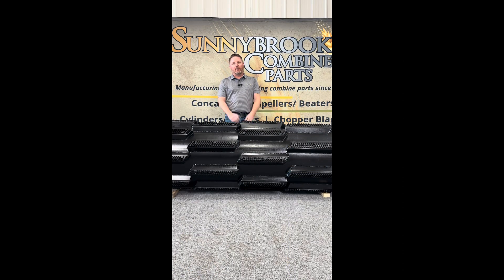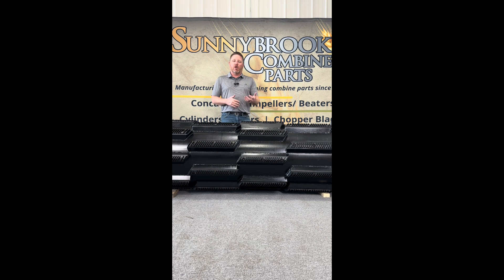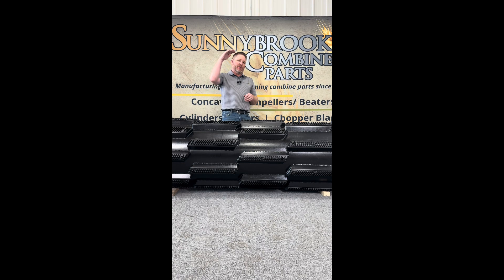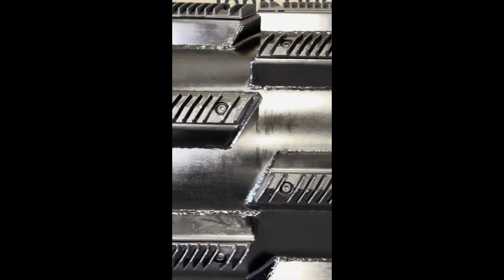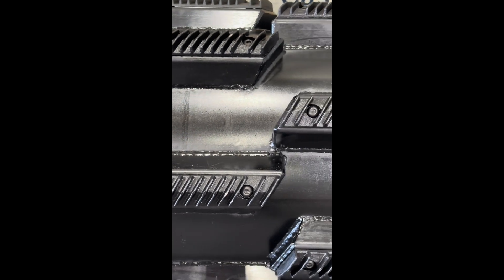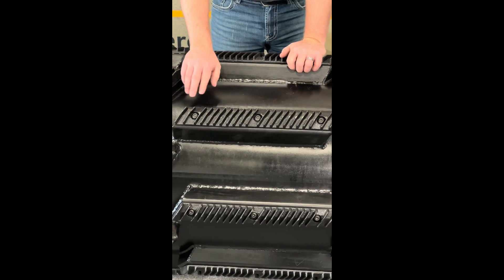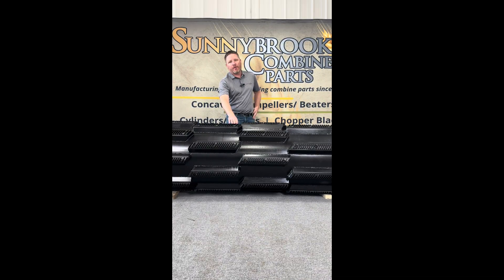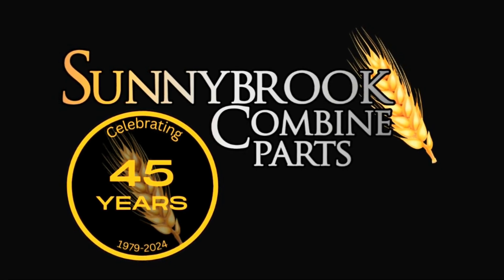Gleaner Generation 2 High Inertia Enclosed Rotor | Maximize Your Harvesting Efficiency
Unlock Superior Harvesting with the Gleaner Generation 2 High Inertia Enclosed Rotor! 🌾🚜

Experience the next level in combine efficiency with Sunnybrook Combine Parts’ Gleaner Generation 2 High Inertia Enclosed Rotor. Designed for top performance and minimal maintenance, this rotor is a game-changer for any Gleaner combine operator.

🌾 High Inertia Design: Maintains momentum for consistent threshing without extra power.
🌾 Enclosed Construction: Prevents trash buildup and plugging, even under heavy use.
🌾 Optional Boronization: Enhance the durability of the rotor bars, significantly extending their life.
🌾 Low RPM Operation: Cuts down fuel consumption without compromising on performance.
🌾 Staggered Bar Design: Ensures optimal material flow and gentle yet effective threshing, reducing stress on the concave.

In this video, we dive deep into how the Gleaner Generation 2 High Inertia Enclosed Rotor can transform your harvesting operations. Watch as we demonstrate its seamless integration and performance enhancements that reduce downtime and increase yield.

Elevate your Gleaner combine with Sunnybrook and experience unparalleled performance and efficiency.